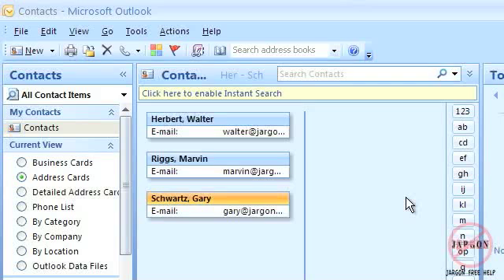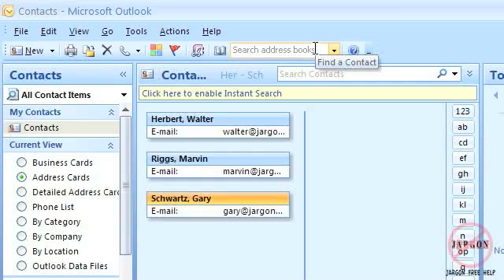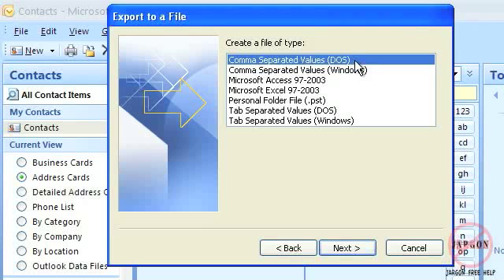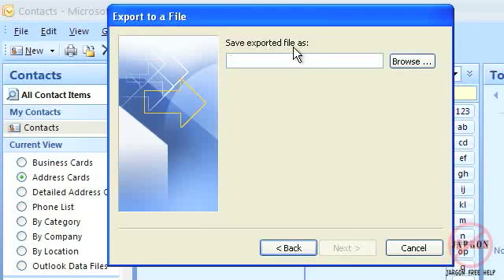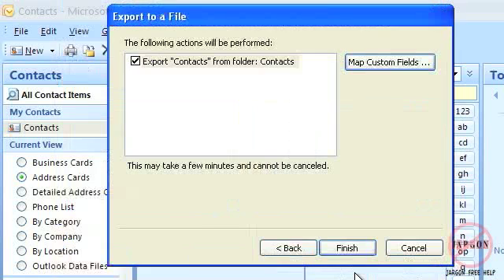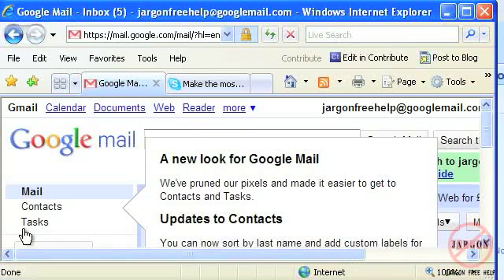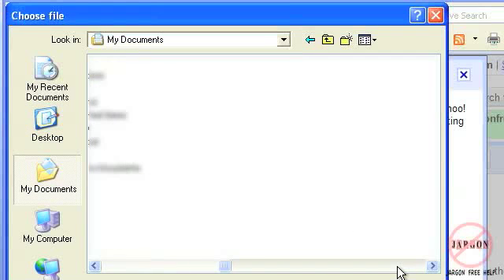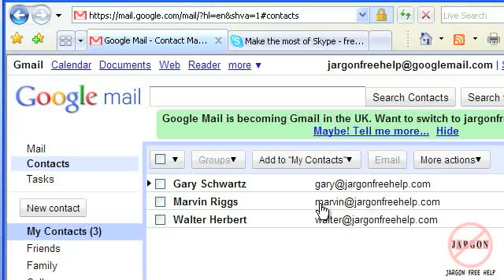Contacts from Outlook to Gmail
If you have Outlook and Gmail you may want to get your contacts from Outlook to Gmail. It's not difficult. Here is how to do it.